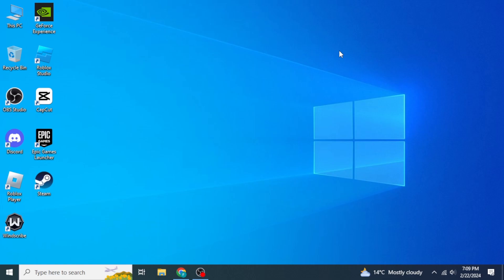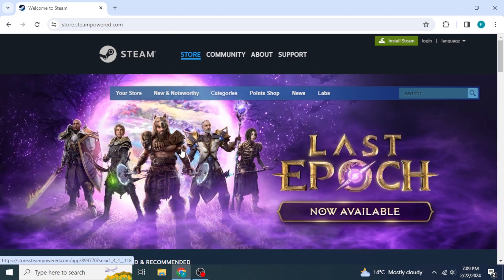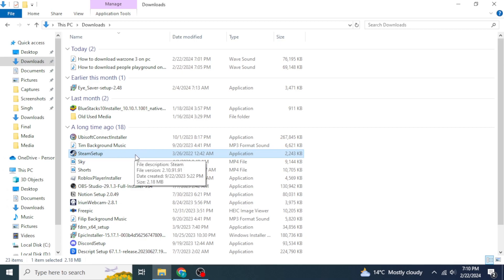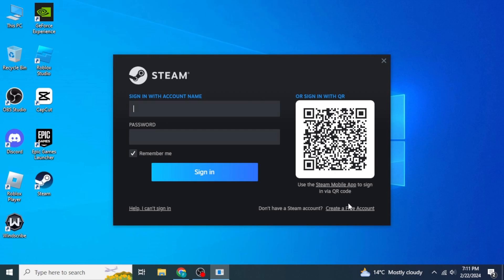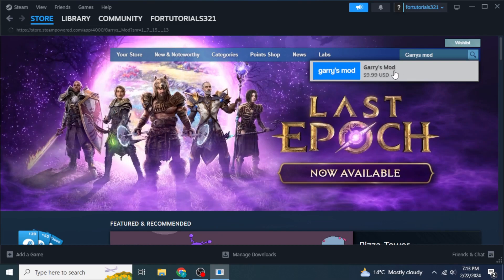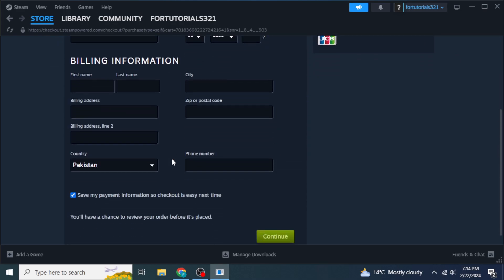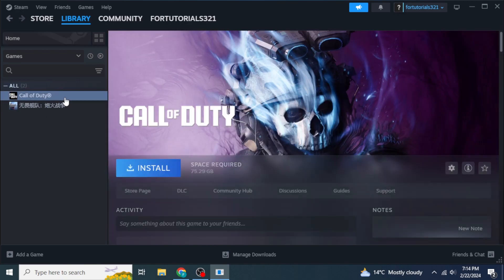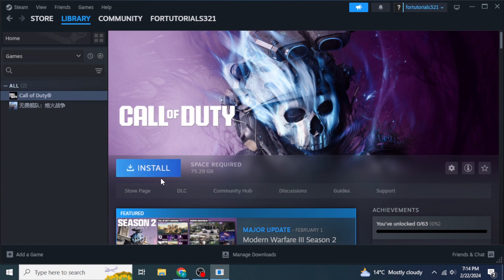How to Download Garrys Mod on PC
Learn how to download Garry's Mod on your PC in this easy step-by-step tutorial! No coding knowledge needed, just follow these simple instructions and start playing Garry's Mod in no time.

Join us as we explore the easiest and most efficient methods to download Garry's Mod onto your PC. Whether you're a seasoned gamer or new to the GMod community, our comprehensive tutorial has you covered every step of the way.

First, we'll guide you through the process of accessing trusted sources to download Garry's Mod safely and securely. From official websites to reputable online platforms, we'll help you navigate the download process with ease.

Next, we'll provide clear and concise instructions on how to install Garry's Mod on your PC, ensuring a seamless and hassle-free experience from start to finish. Follow along as we demonstrate each step, making it easy for you to get GMod up and running in no time.

Discover insider tips and tricks for optimizing your Garry's Mod installation, including recommended system requirements and performance tweaks to enhance your gaming experience.

Whether you're looking to explore the endless possibilities of GMod's sandbox mode or dive into exciting multiplayer gameplay, our step-by-step guide will help you get started on the right foot.

So, if you're ready to embark on an epic journey through the world of Garry's Mod, join us as we unlock the secrets to downloading and installing this beloved PC game. Don't miss out on the action – watch our video now and start playing GMod today!